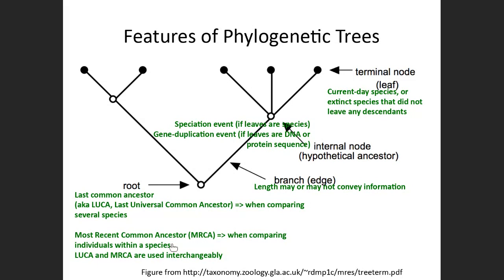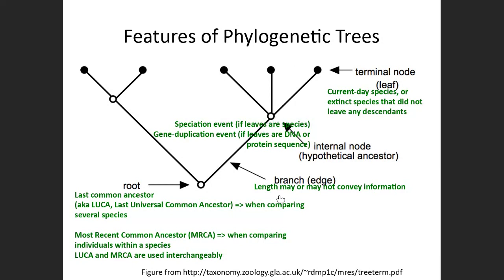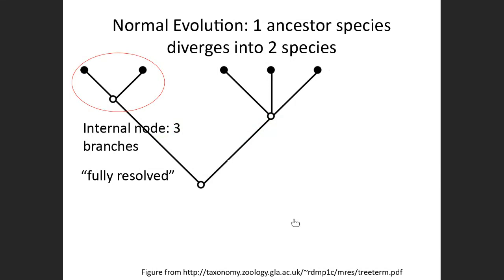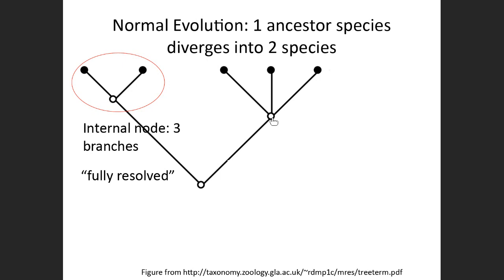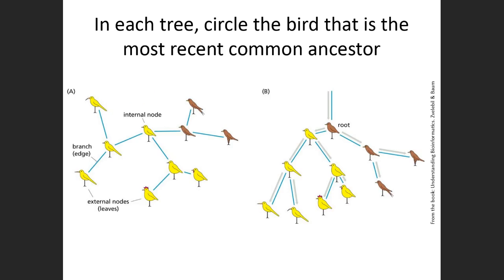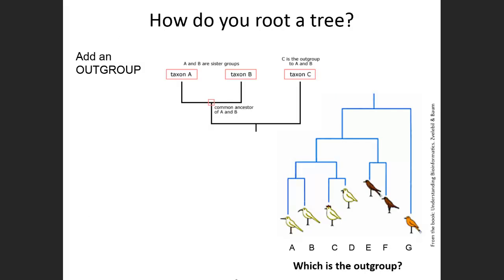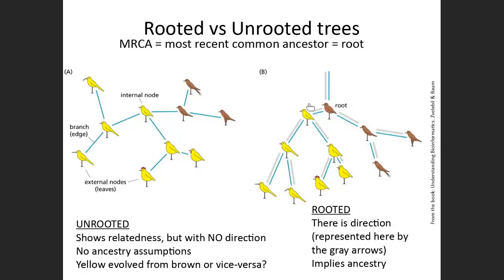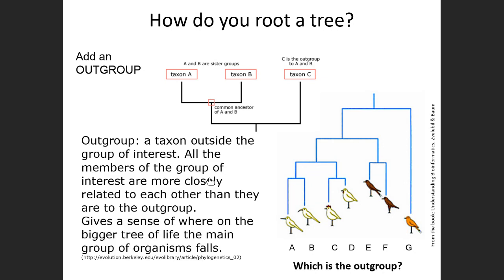PhylogeneticTrees Part3 2021 02 24